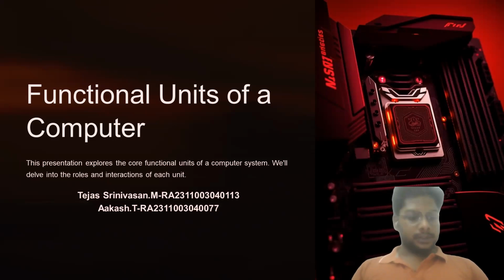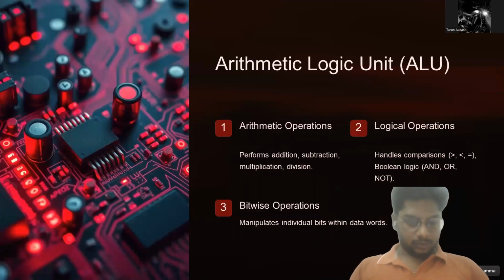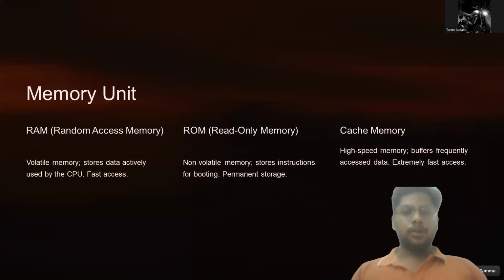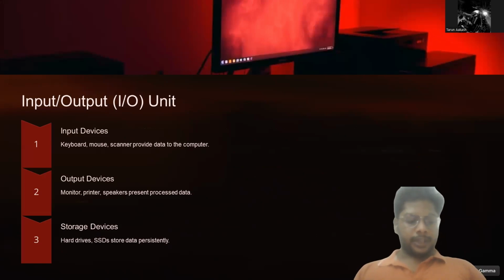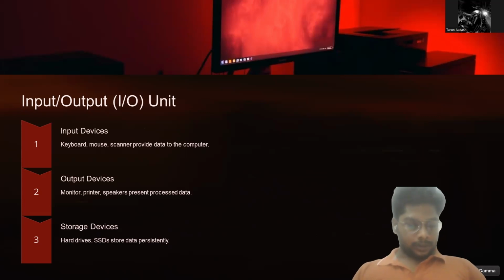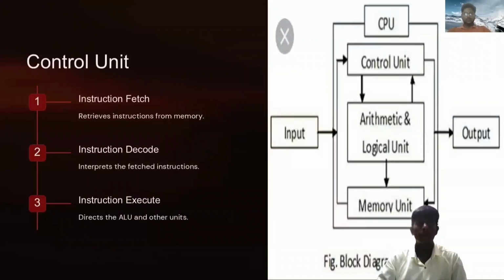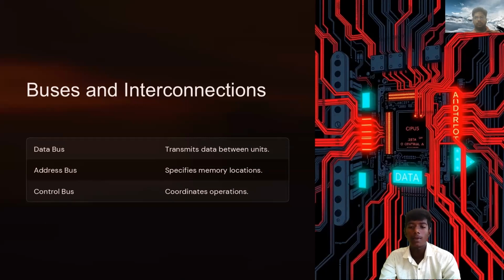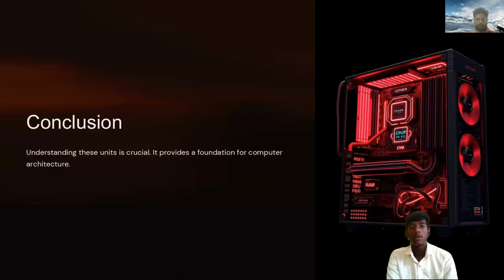Function units of the computer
"Understanding the Functional Units of a Computer | A Comprehensive Guide for Beginners!"

In this video, we dive into the essential components that make up a computer's internal structure. From the input and output units that manage communication between users and machines, to the central processing unit (CPU) where all major calculations and decisions are made, and the memory unit that stores data, we break down how these units work together to execute tasks.

Whether you're new to computer science or need a refresher on the core concepts, this video will give you a clear and easy-to-follow overview of each functional unit's role. Watch now to gain a solid foundation in computer fundamentals.

By
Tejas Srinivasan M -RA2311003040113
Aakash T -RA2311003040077